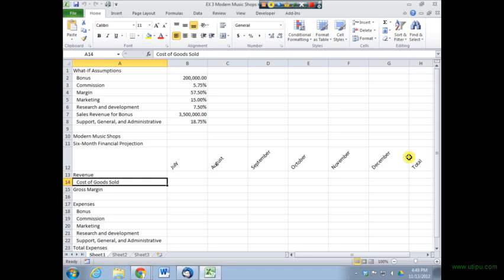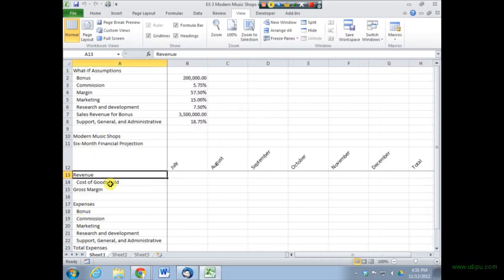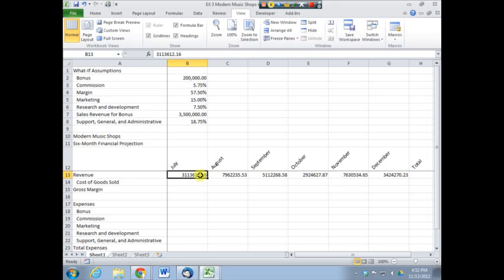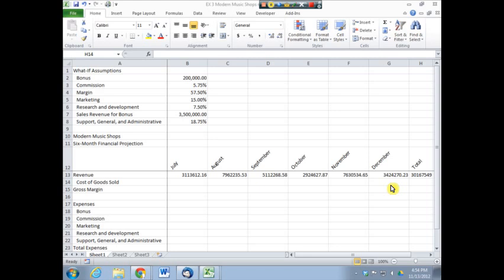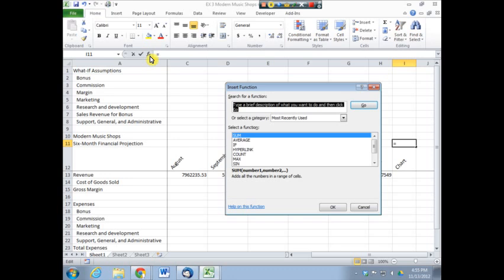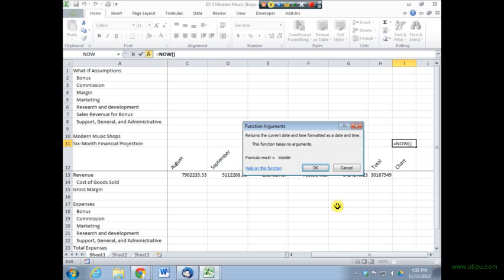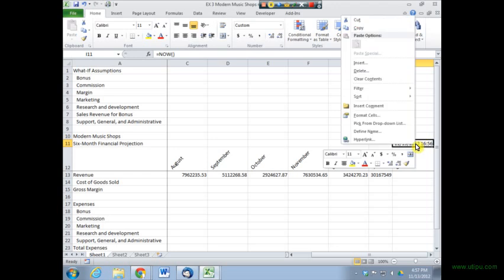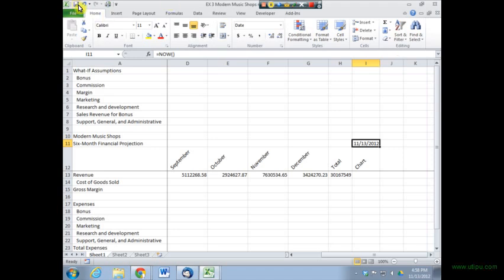EX3 3 Modern Music Shops p157 161